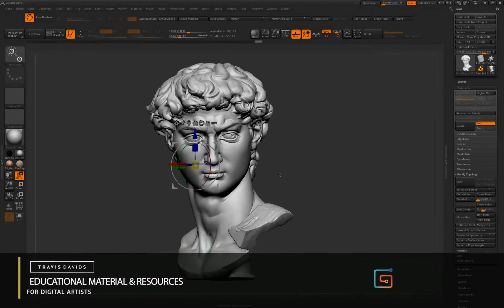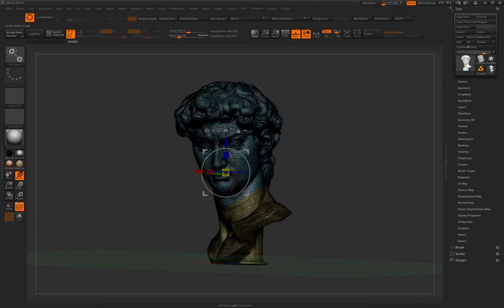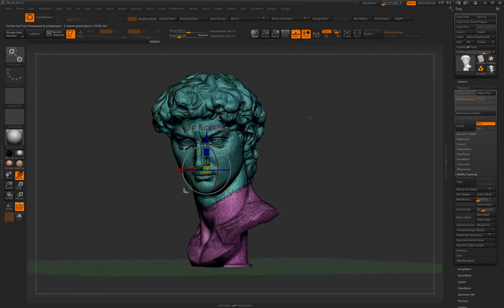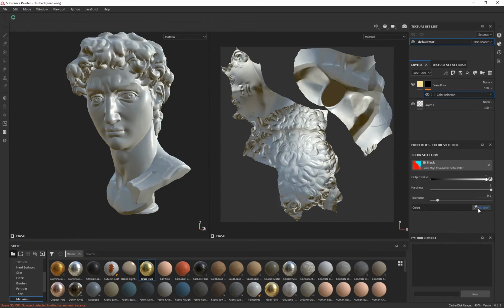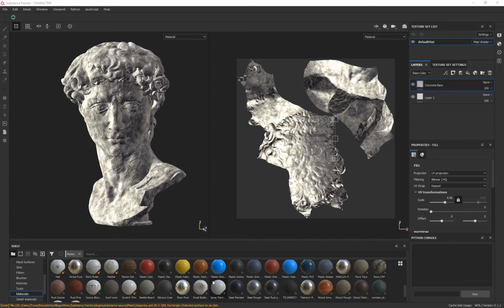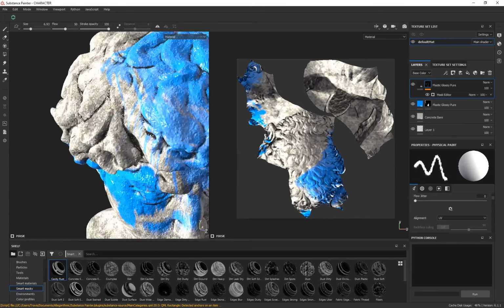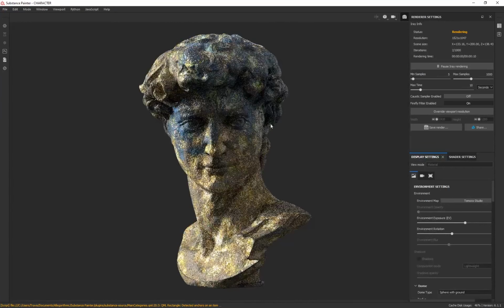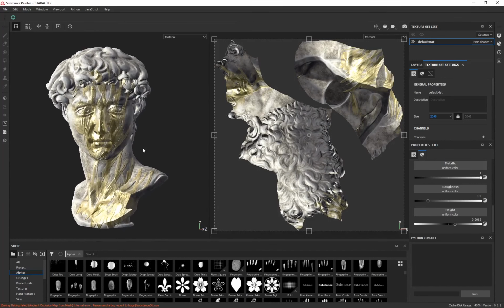Zbrush To Substance Painter For Quick Texturing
I'll show you how to quickly prepare a 3d model in zbrush so that we can take it over to substance painter and start texturing. You don't have to worry about doing proper retopology and uv layouts. We will automatically generate this quickly in zbrush,. This method is useful for 3D concept art. You'll be able to utilize the power of substance painter to create realistic texturing. The process is fun and easy to do. Enjoy!